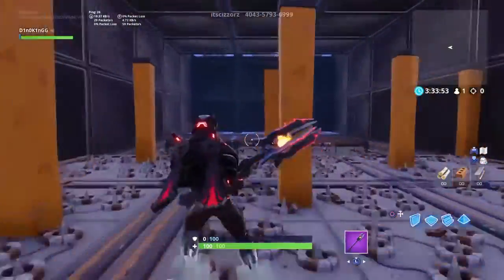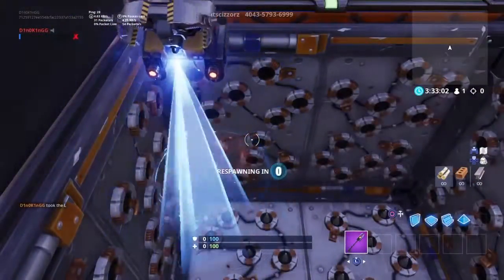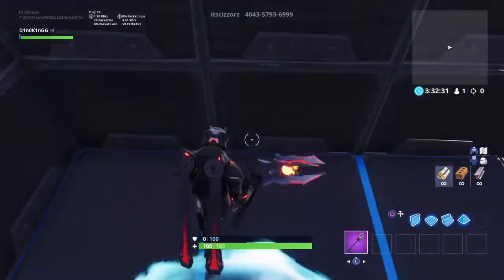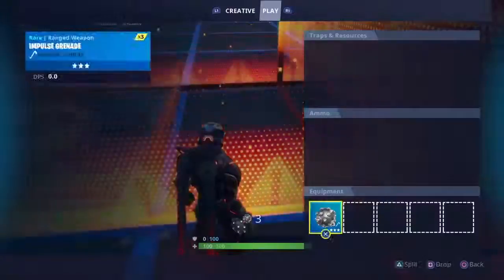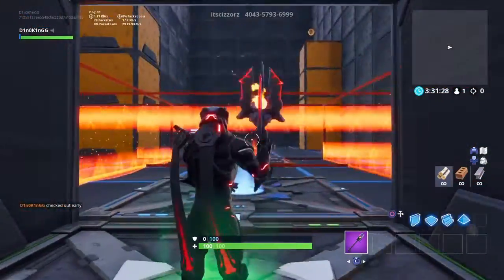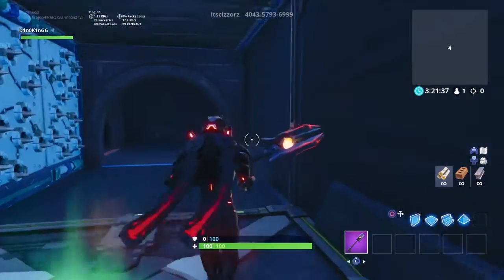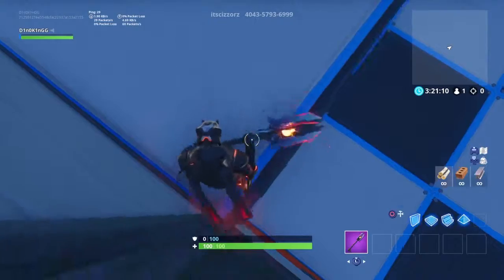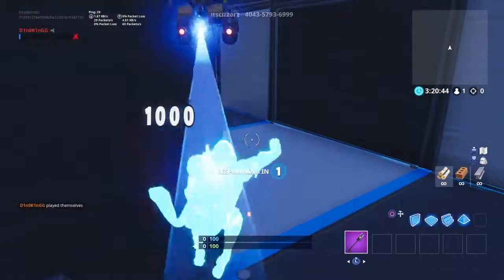Chets for cizzor deathrun 3.0 1-6 levels